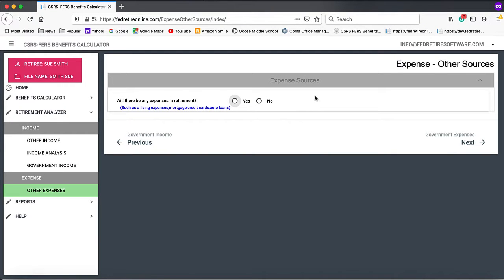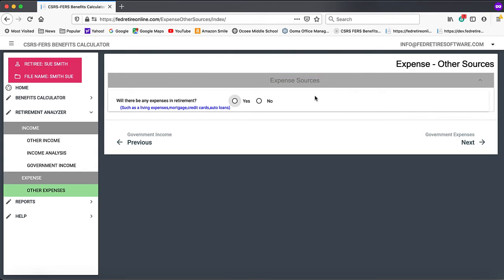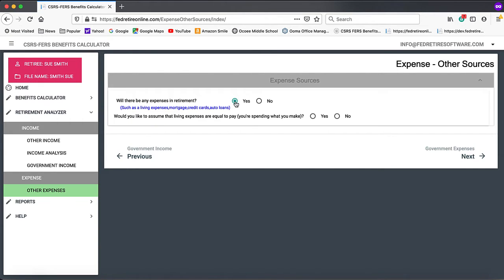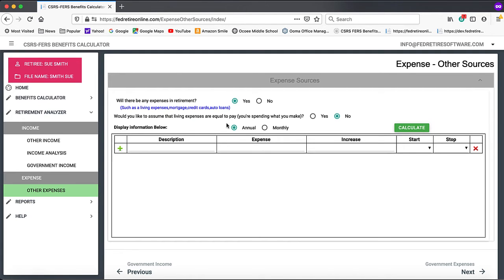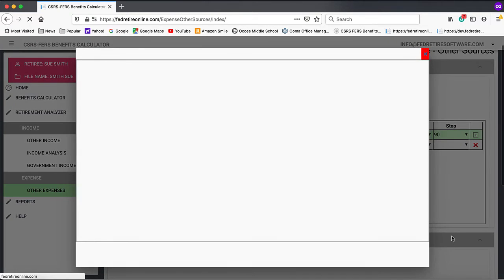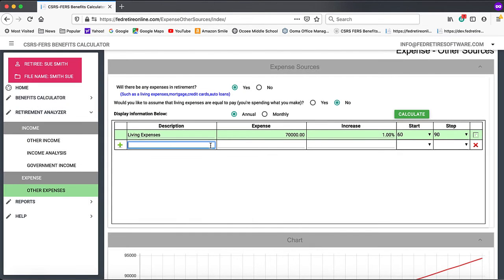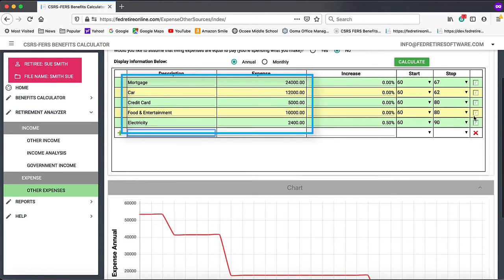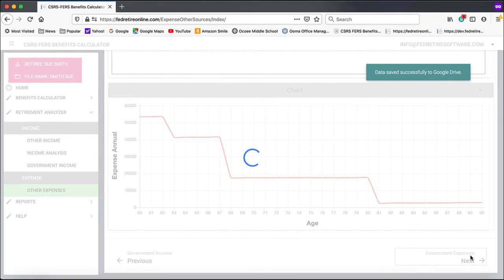Expenses From Other Sources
This video will teach you how to enter data in the correct way on the Expenses from Other Sources form in The CSRS-FERS Benefits Calculator.